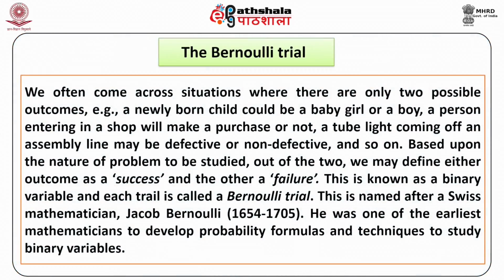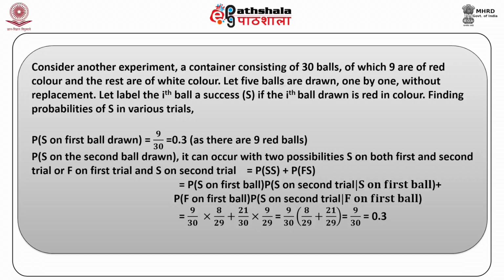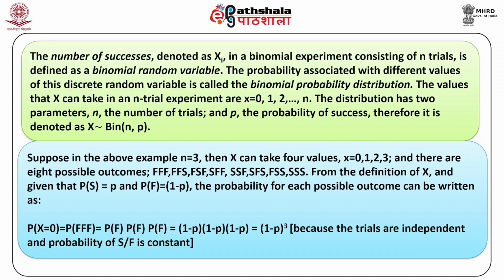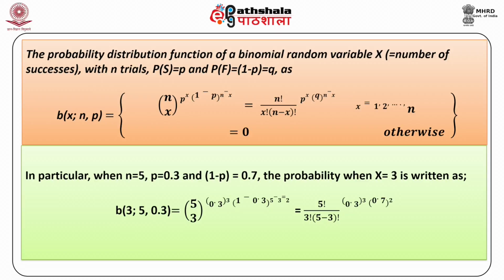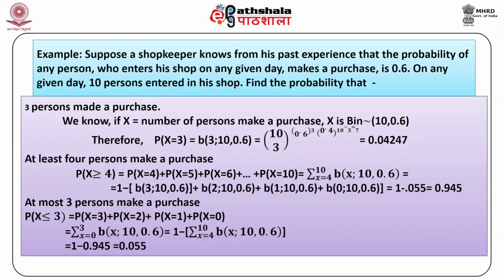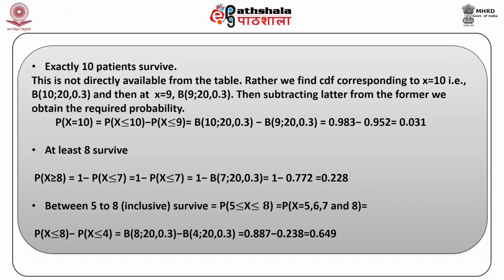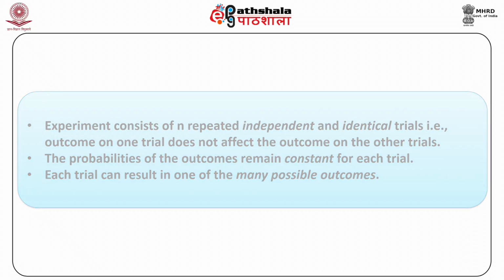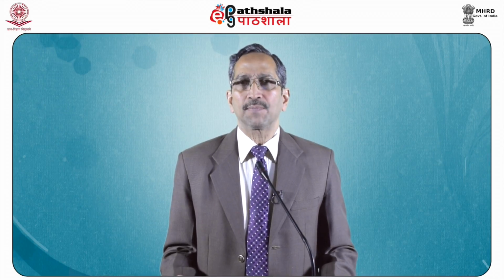Binomial, Negative Binomial and Multinomial Distribution (BSE)